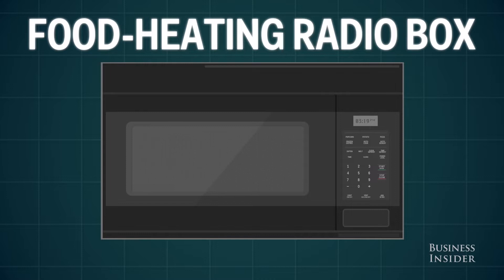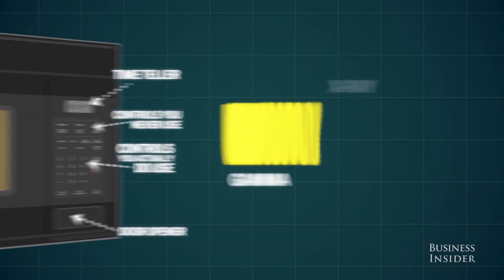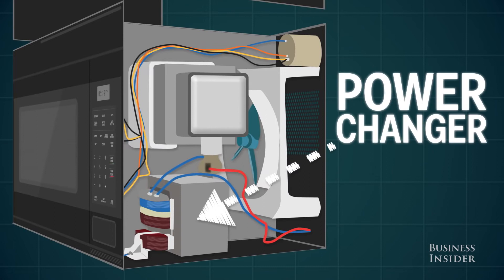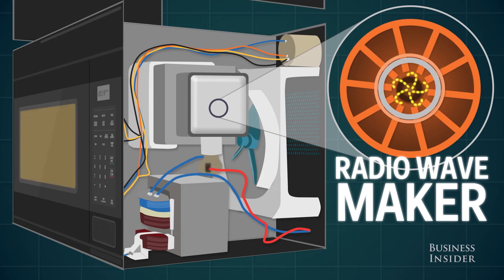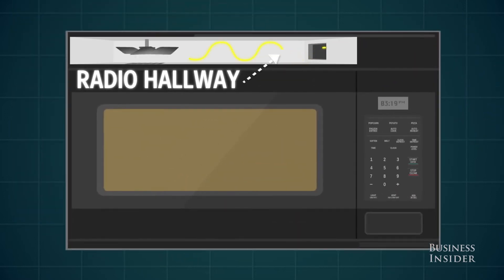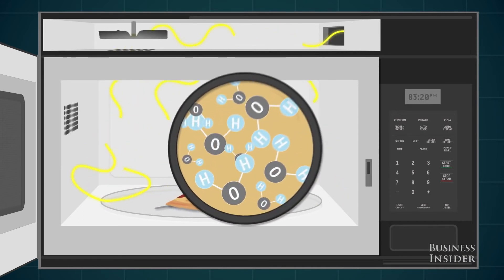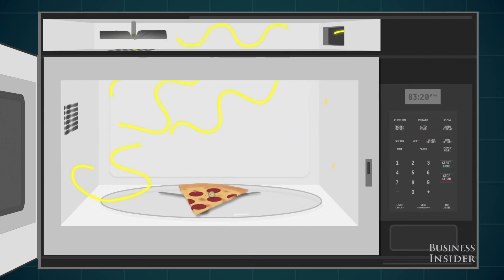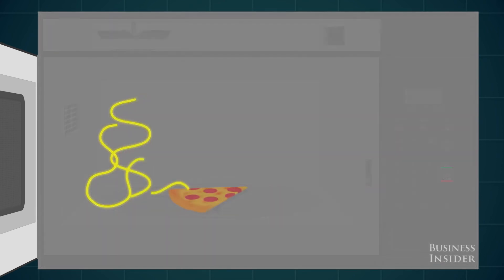Microwave Processing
The microwave oven uses a magnetron, which is a type of vacuum tube. This is similar to a radio transmitter. It makes very short radio waves which go into the food to a depth of about 2.5cm (one inch). This makes water molecules twist about 2.5 billion times a second. This heats up the molecules around it. As they heat up the heat goes to the inside of the food. This process is called conduction. This also happens in a normal oven, but microwave energy goes deeper so that the food cooks much faster. In an ordinary oven the energy stays mostly near the surface, so it takes more time.